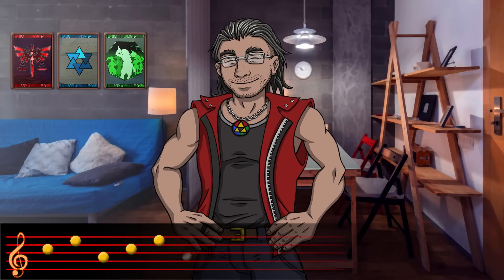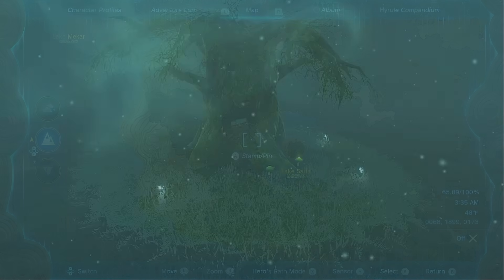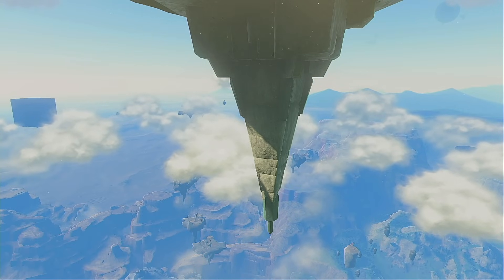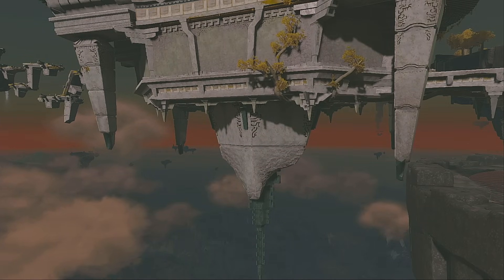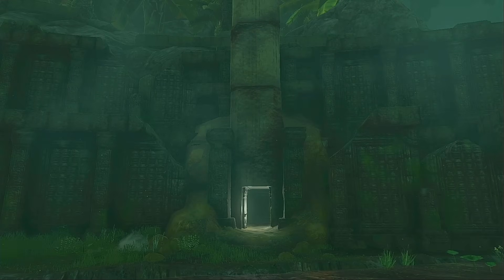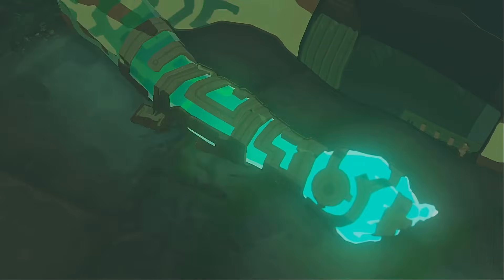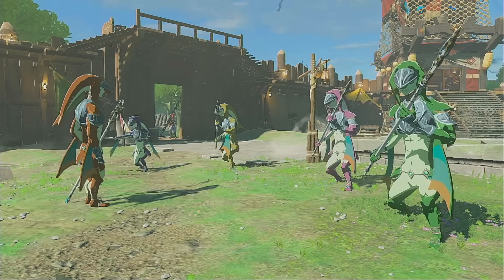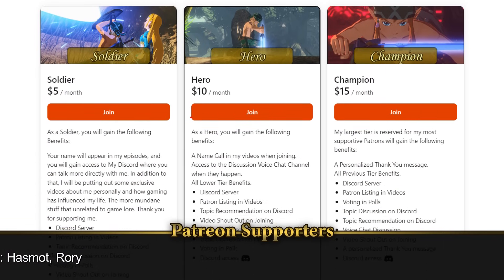Seven Curious Details | Tears of the Kingdom | Let's Talk About #55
Here are 7 curious things I've noticed about Tears of the Kingdom.  Some of them are more light-hearted while others focus on more serious mysteries.

Chapters:
0:00 The Intro
1:02 1: Spectacle Rock Cave
2:20 2: Zelda 2 Goddess Statue
4:27 3: The Hover Spikes
7:44 4: Hoverstone in the Labyrinths
9:10 5: Debris Fusion
11:31 6: Castle Lights
13:36 7: The Zora Rangers
14:12 Closing